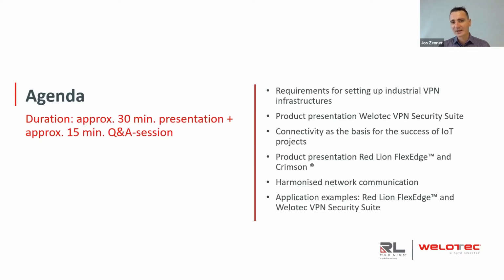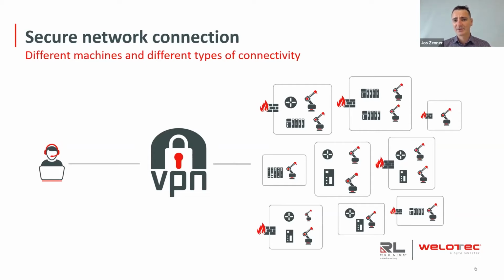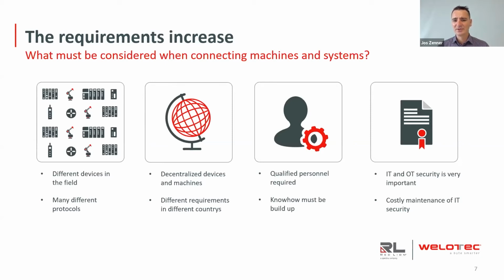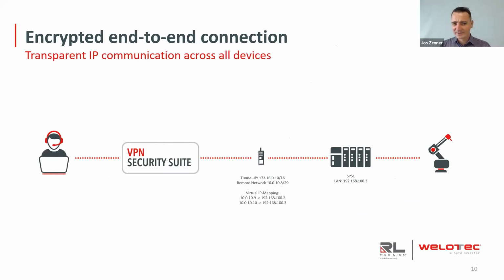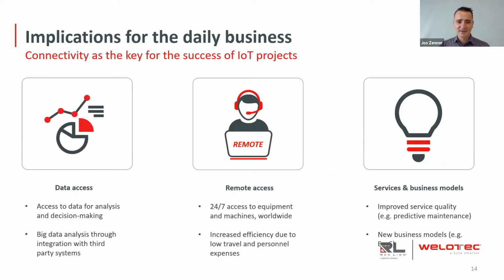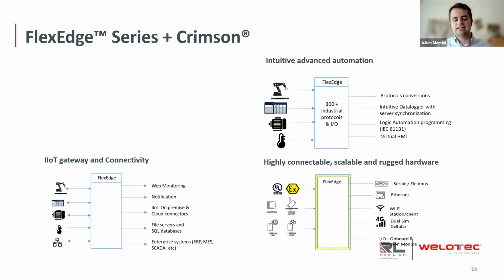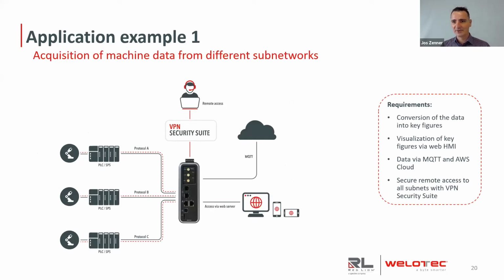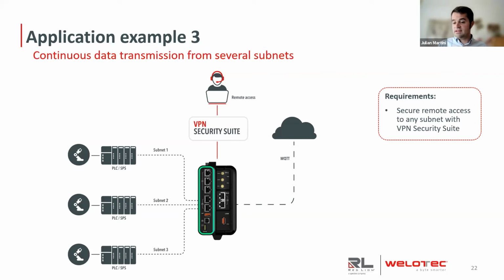Intelligent edge automation platform with integrated remote maintenance via VPN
Joint online event with Red Lion Controls focusing on building industrial VPN infrastructures, connectivity as the key to IoT project success, Red Lion FlexEdge™, the Welotec VPN Security Suite and many exciting application examples.